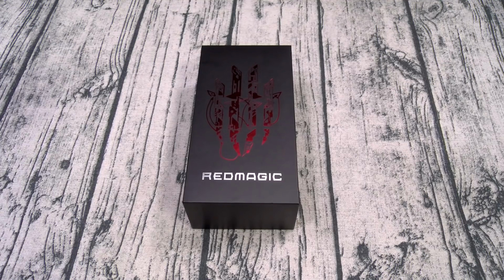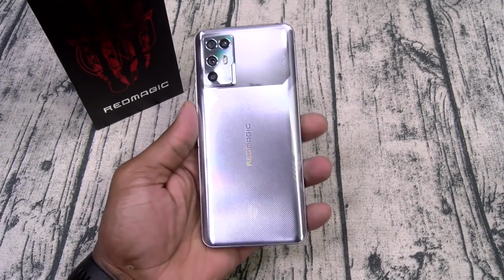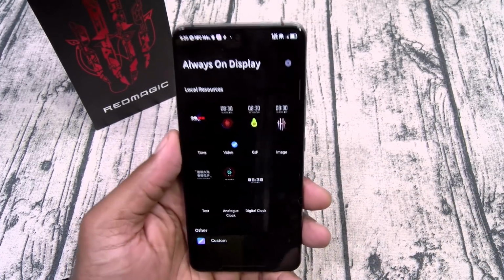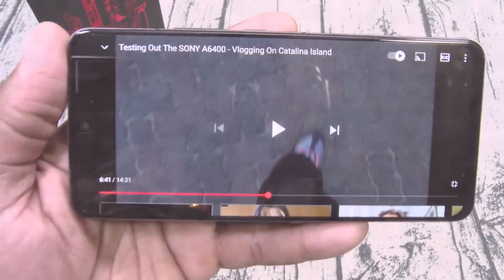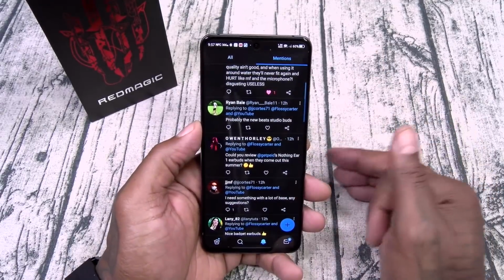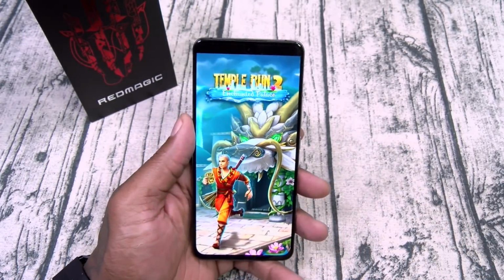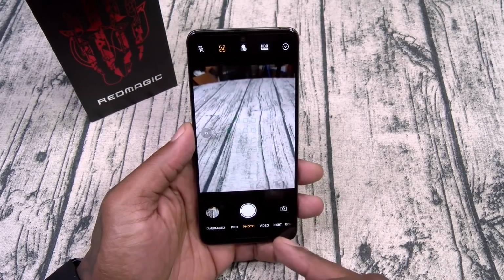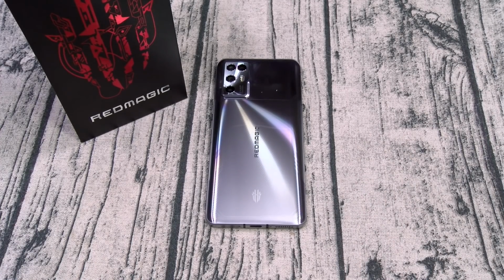Red Magic 6R - The World's Thinnest Gaming Phone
Red Magic 6R - "Real Review"

PSN: FlossycarterFGC